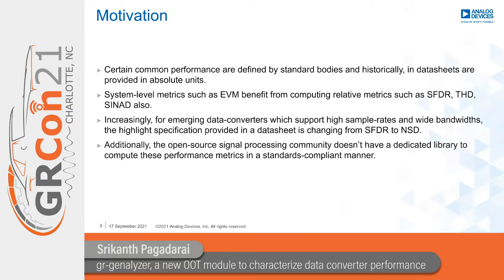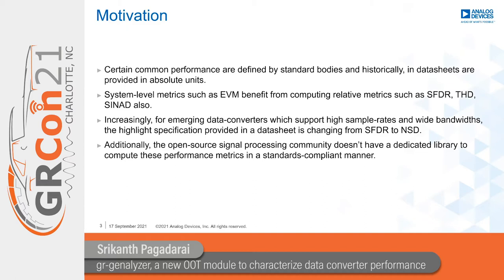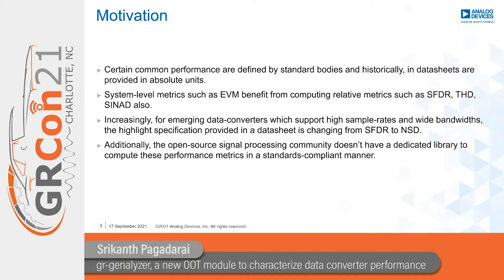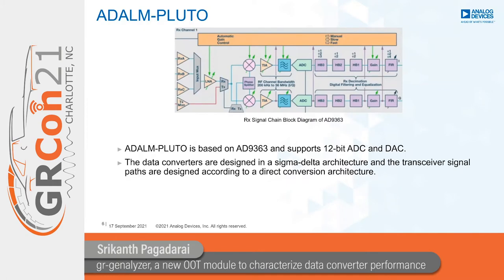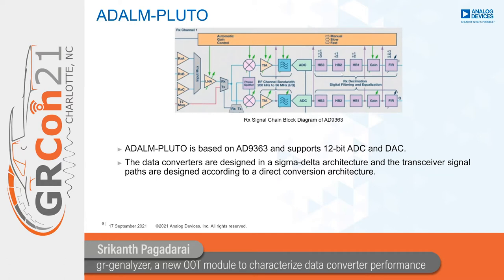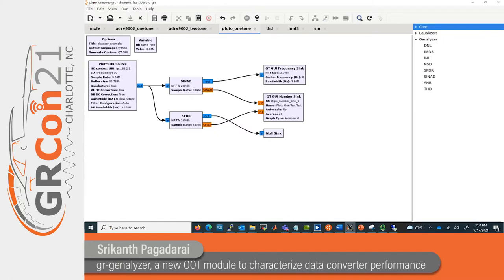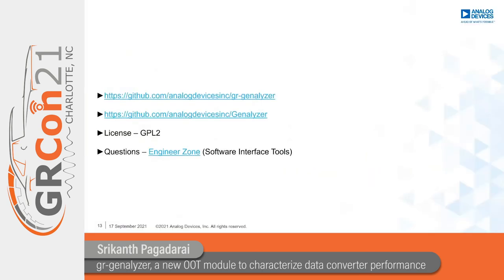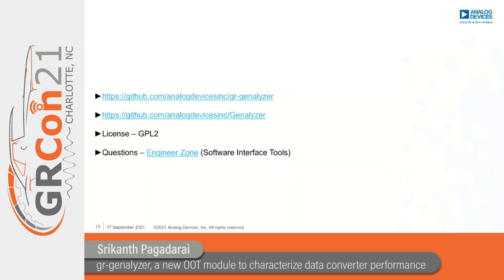GRCon21 - gr-genalyzer, a new OOT module to characterize data converter performance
Presented by Srikanth Pagadarai at GNU Radio Conference 2021

Emerging advancements in DAC/ADC technology in terms of enabling multi-channel, multi-mode, multi-band operation and supporting multi GSPS sample rates place stringent requirements on accurately characterizing the performance of data converters to determine their suitability for a given application. While it is possible to use discrete blocks from GNU Radio source tree and compute many of the commonly needed data converter performance metrics such as spurious-free dynamic range (SFDR), total harmonic distortion (THD), noise spectral density (NSD) etc., a dedicated out-of-tree module that computes such metrics in a standards-compliant manner is needed. In this talk, we introduce gr-genalyzer which fills this gap by providing implementations of common data converter performance metrics as defined by the IEEE Standard for Terminology and Test Methods for Analog-to-Digital Converters (IEEE 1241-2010) and the IEEE Standard for Terminology and Test Methods of Digital-to-Analog Converter Devices (IEEE 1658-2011) both published by Instrumentation and Measurement/Waveform Generation, Measurement, and Analysis – Technical Committee 10 (IM/WM&A – TC10). Using ADI’s transceiver and mixed-signal front-end boards as examples, we will use gr-genalyzer to demonstrate how GNU Radio users can not only match the computed performance metrics with the typical, expected specifications as indicated in the datasheet, but also accurately characterize their hardware for arbitrary, valid use-cases. The eventual goal is to submit gr-genalyzer to GNU Radio project maintainers for consideration towards merging it upstream into GNU Radio source tree.